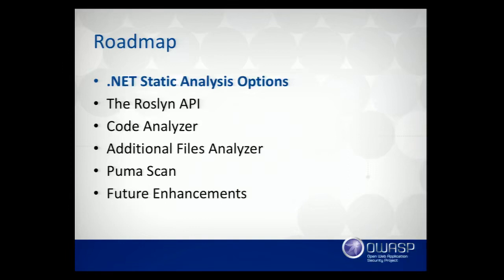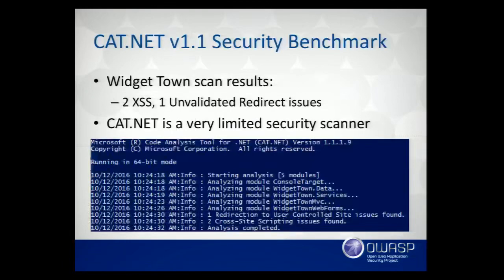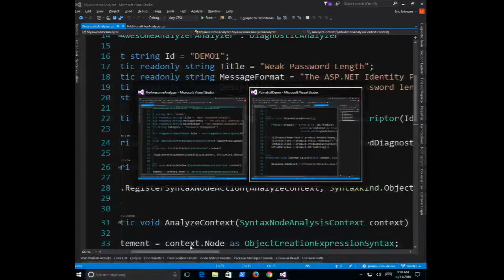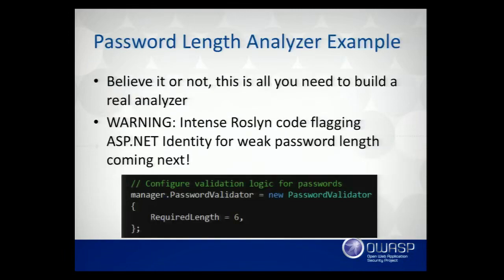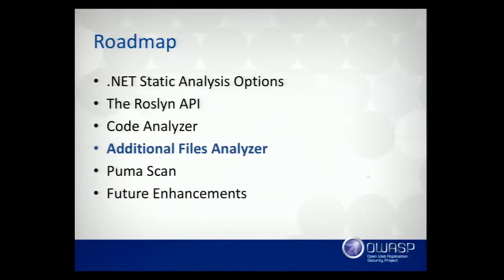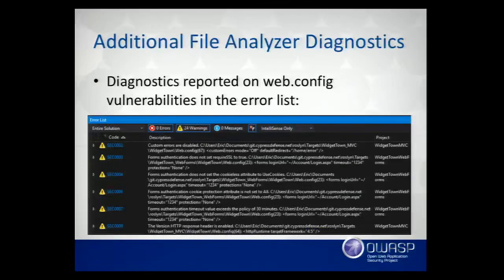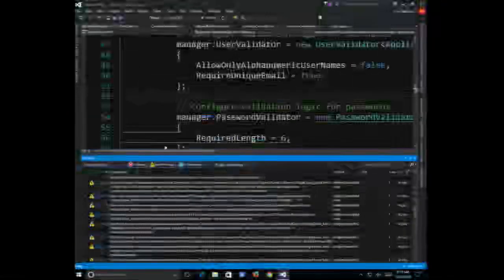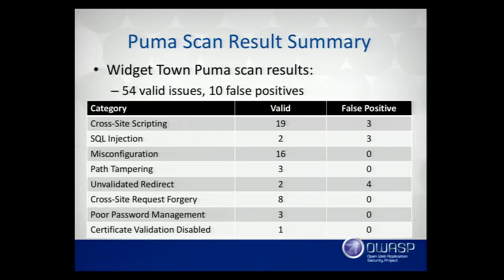Eric Johnson Continuous Integration Live Static Analysis using Visual Studio & the Roslyn API